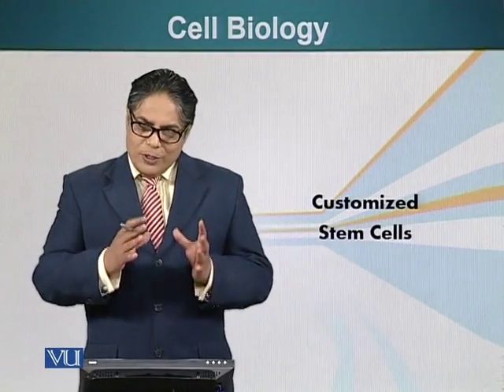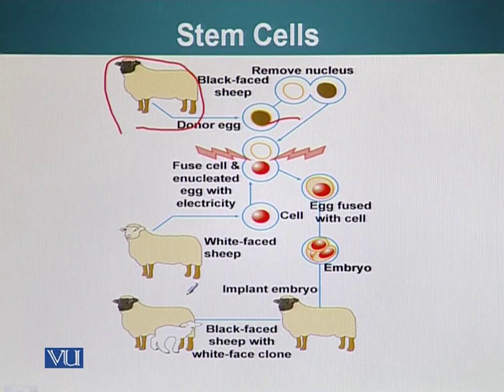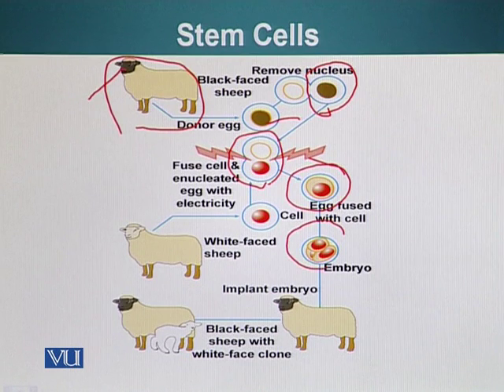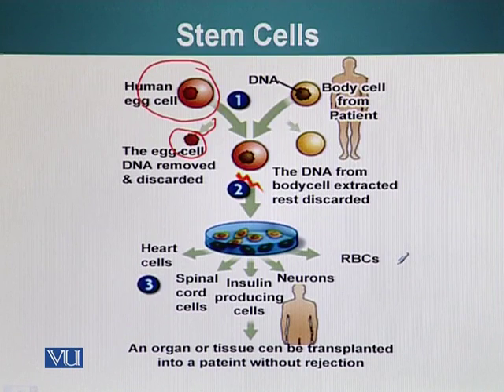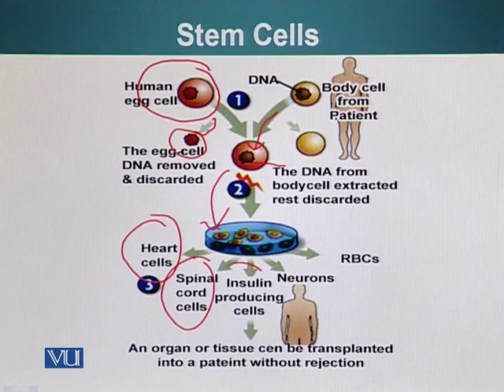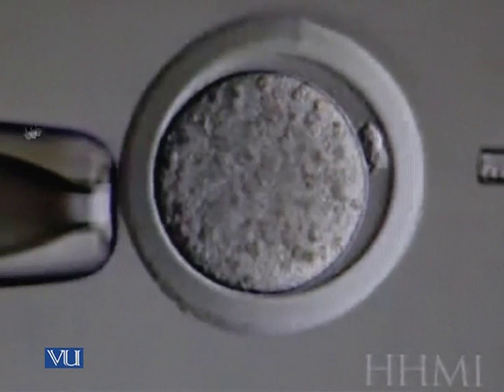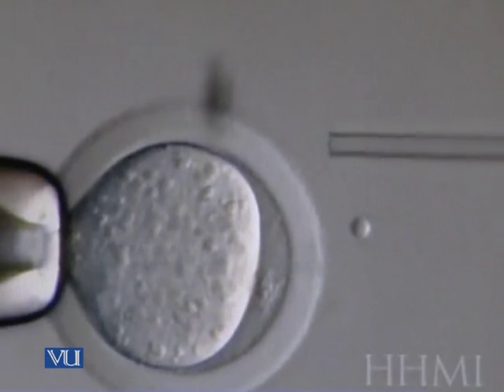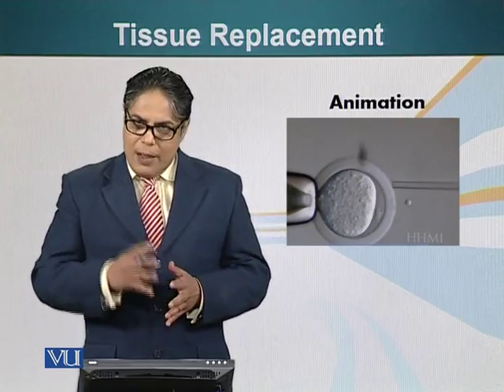Topic 167 (BIO201 - Cell Biology)